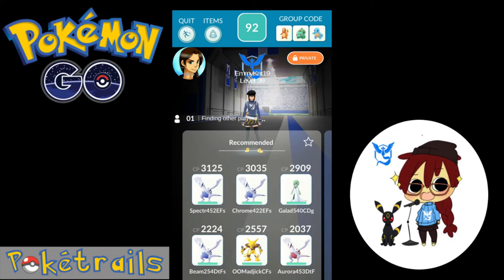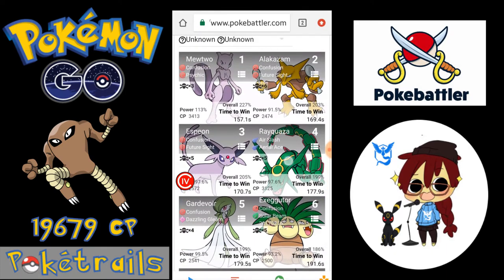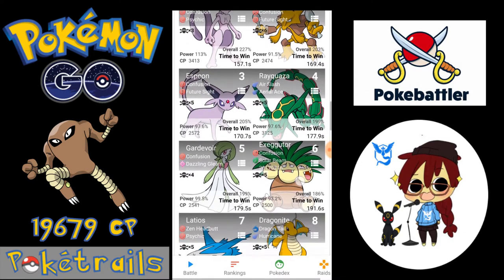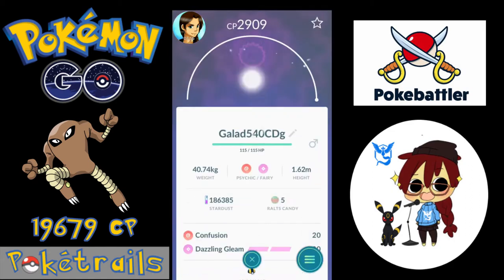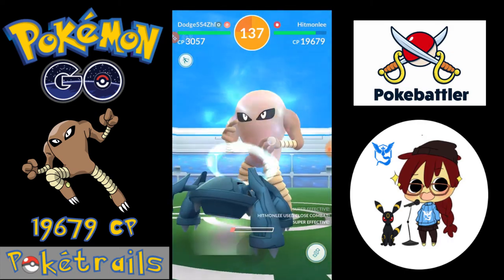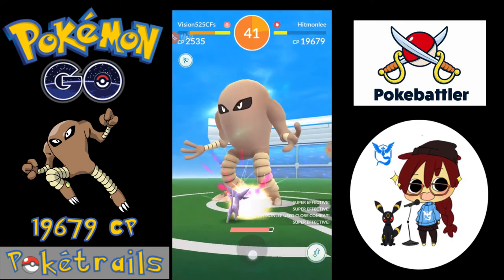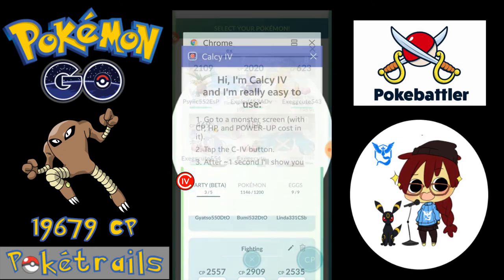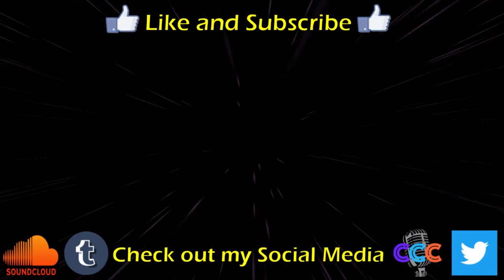Poketrails #9 | LEVEL 3 SOLO RAID - HITMONLEE VS SIX DIFFERENT TYPES (LIVE Pokemon Go)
Welcome to Poketrails! Join me (EmmyKat, lvl 39) and the Pokecrew (my kids Darcy, Evelyn and the Hills + Heights Raiders) LIVE on our Pokemon Go journey to raid, gym, chat and hunt for those rare and elusive mons! Mystic for life!

Today on Poketrails - 12/05/18 - A bit of a late edition solo raid on Hitmonlee requested by a subscriber, using six different types of Pokemon. Mothers Day was a busy affair, so I kinda forgot to upload this a few days ago. Enjoy anyway!

Apps and websites used during stream:
DU Recorder: Share games, movies, TV shows and matches with more people.

Calcy IV: A safe way to check those Pokemon for Individual Values! Download from the Google Play store for free.

PokeBattler: For all your raid guides, simulations and Pokemon Go gameplay needs.